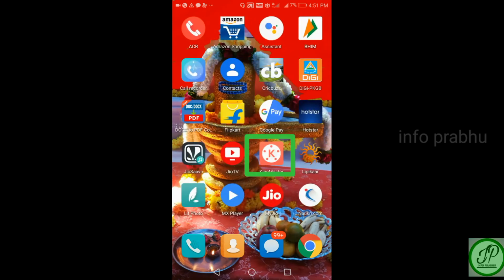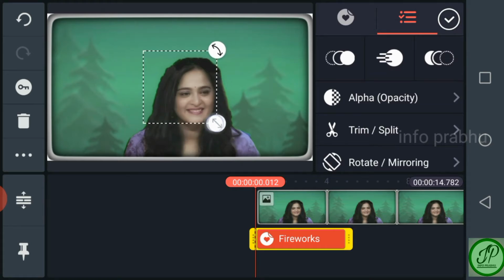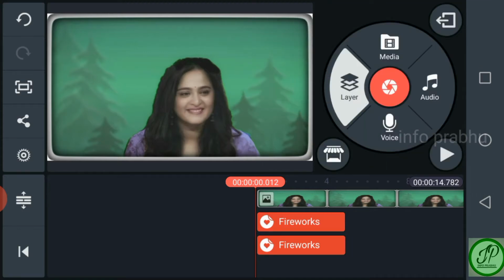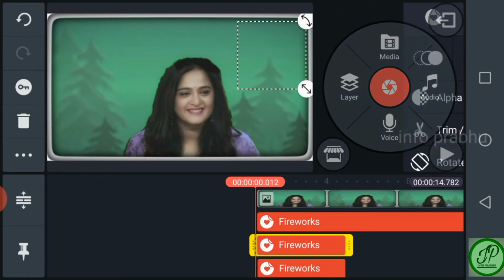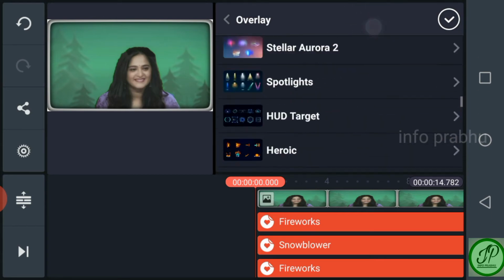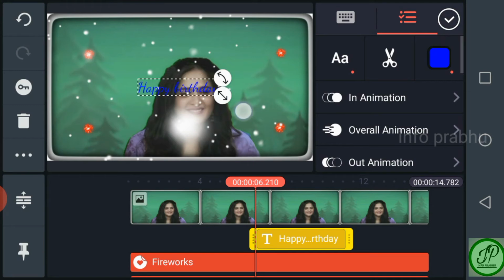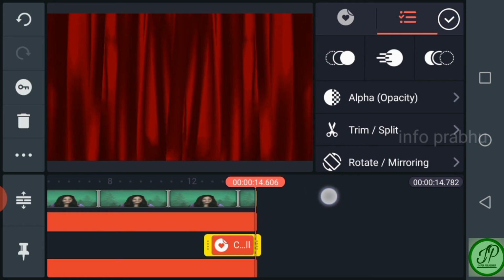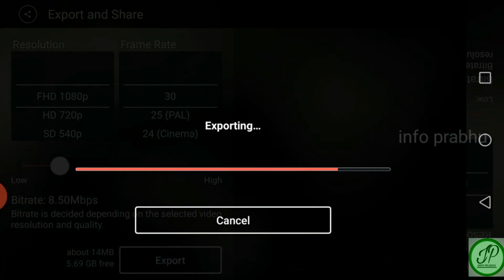How to make whatsapp status in kinemaster software || Info prabhu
Hello friends this is prabhakar,

In this video i have explained how we can make whatsapp status video using kinemaster app in mobile phone (birthday status video).

This is a technical video.

About channel
:- Info prabhu is a youtube channel,where you will find technological videos in English.